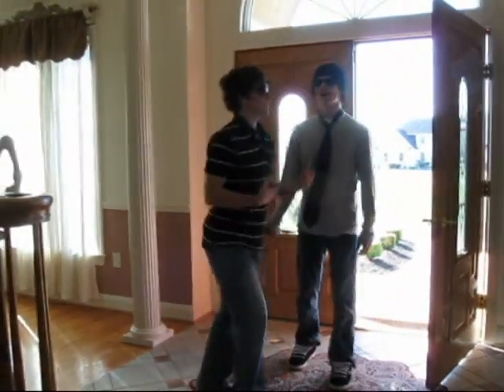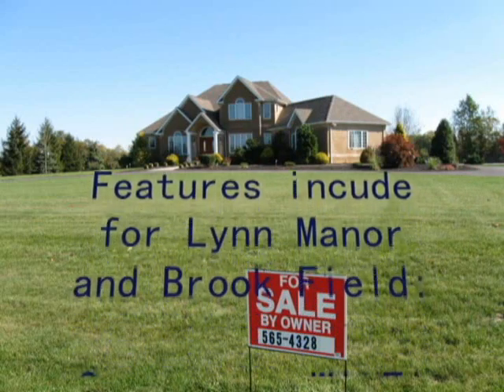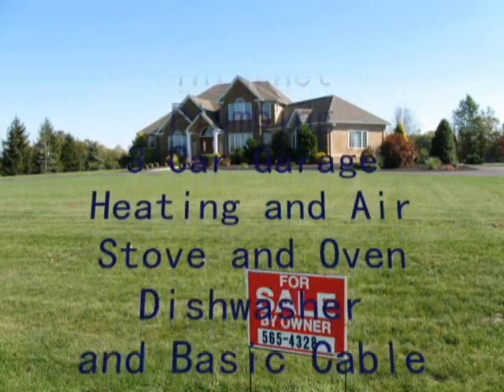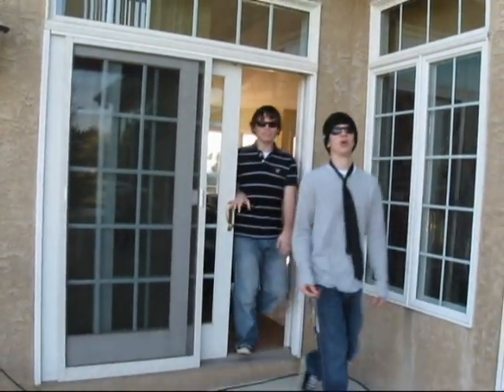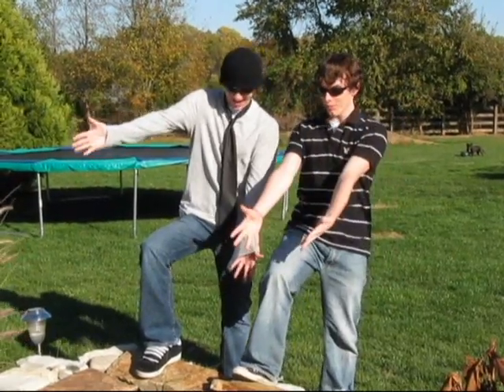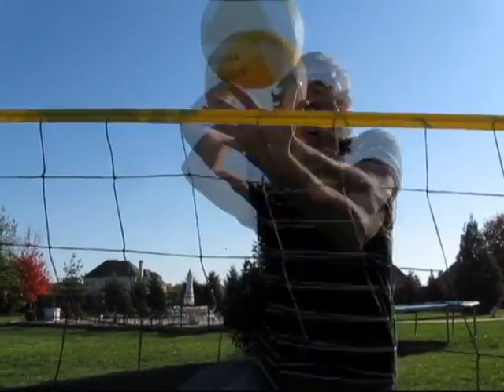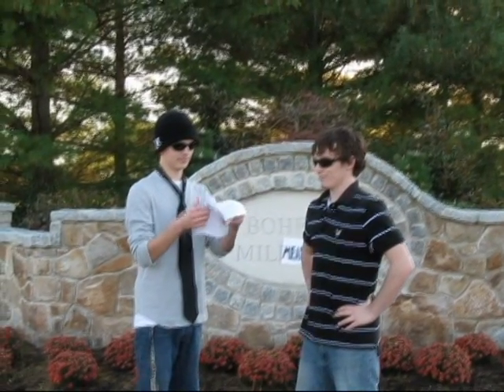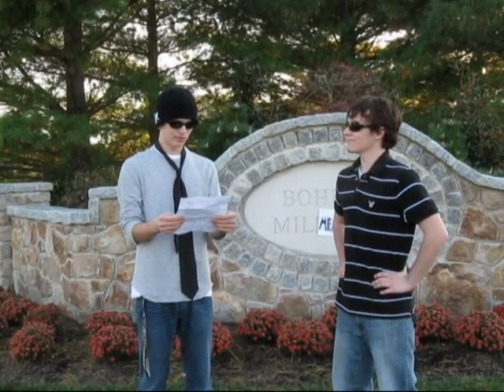Science Topics Commercial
This is our project for science topics- selling houses. We made the best video in the history of Science Topics Class.